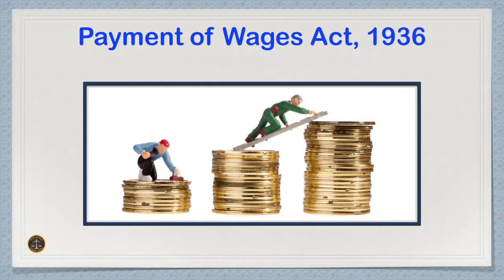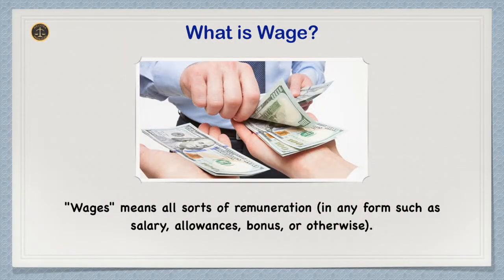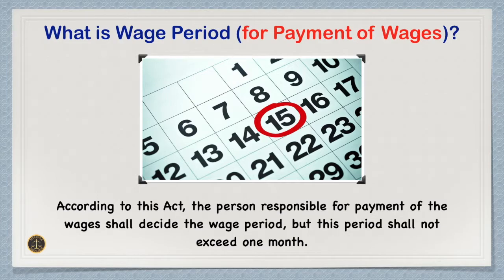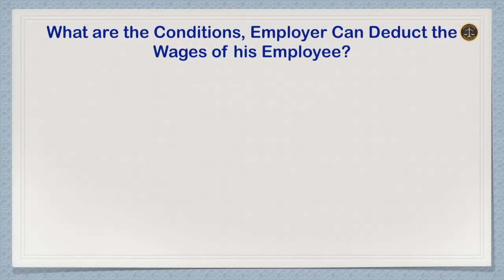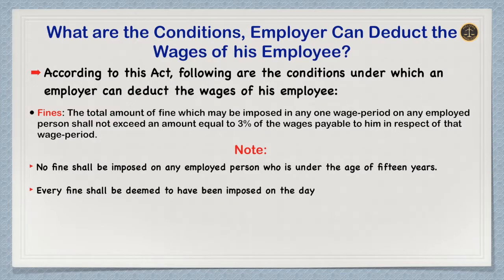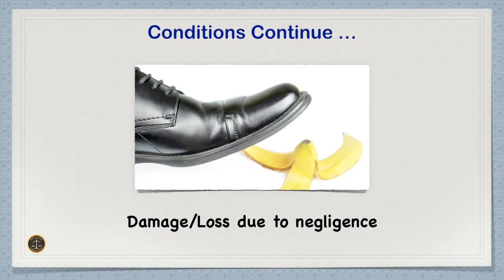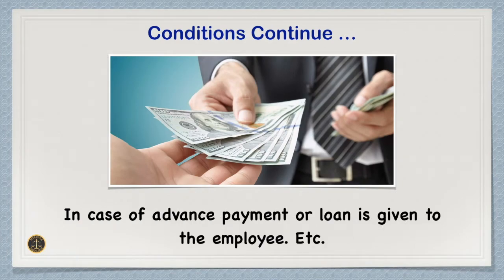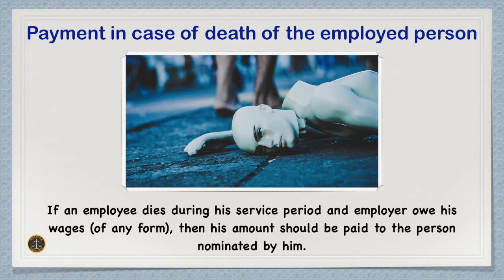Payment of Wages Act, 1936